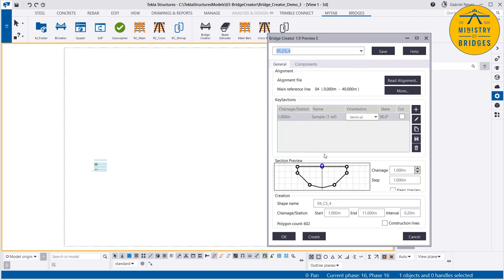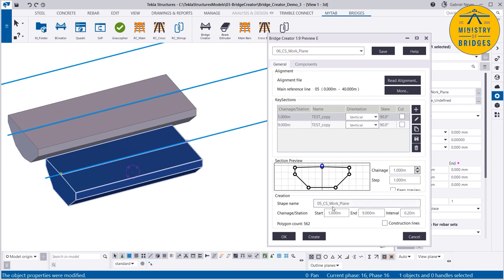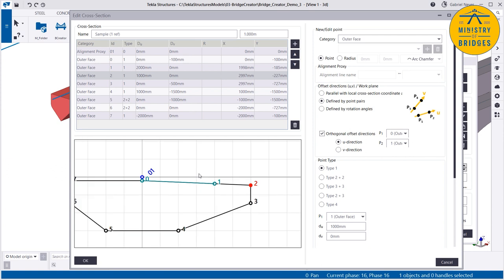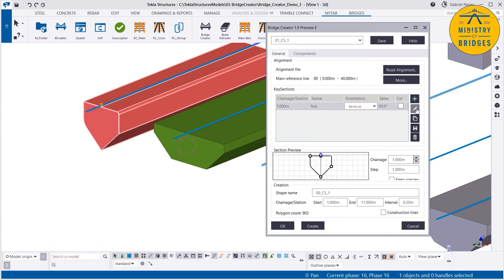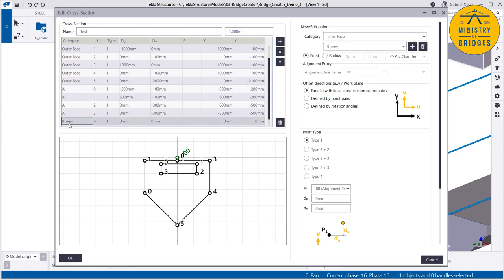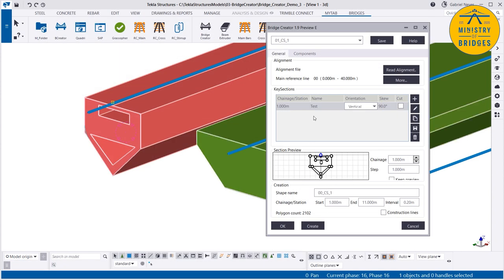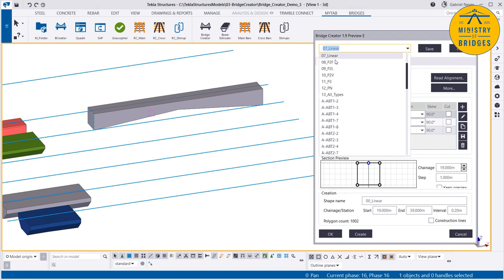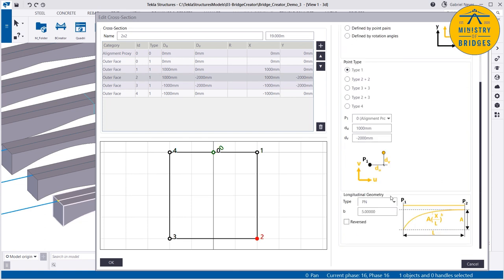Bridge Creator for Tekla Structures Ultimate Tutorial - Lesson 6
MoB EP 30 - Bridge Creator for Tekla Structures Tutorial - Lesson 6
- Content of this lesson:
0:20 Saving & Loading from the Library
1:00 Work Plane Defined by Rotation Angles
7:00 Work Plane Defined by Point Pairs
10:50 Inner Face Points
19:15 Parabolical Interpolation

All the opinions are from the responsibility of MoB by Gabriel Neves

Images and Videos:
Gabriel Neves